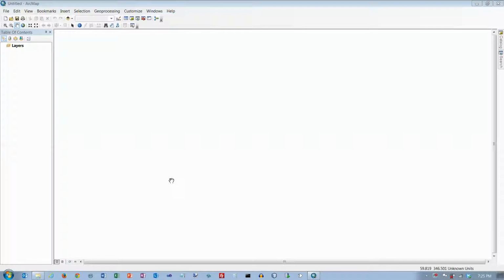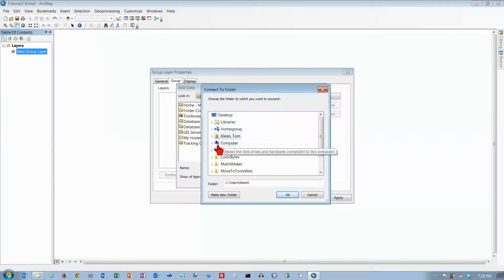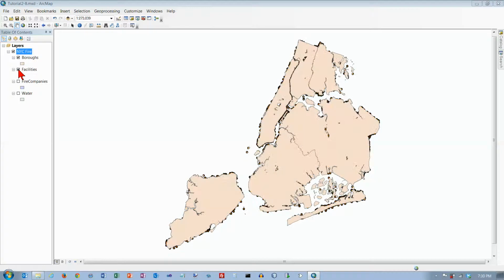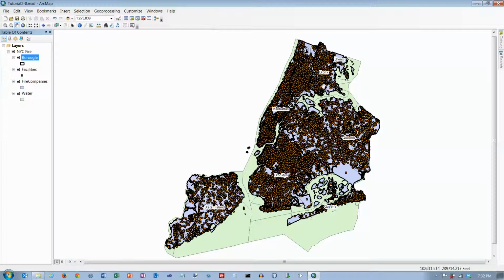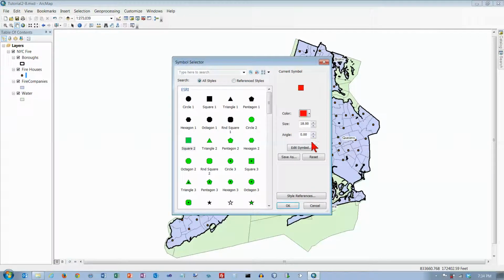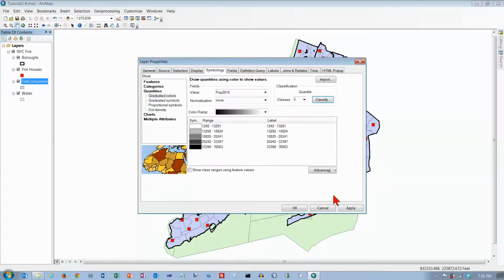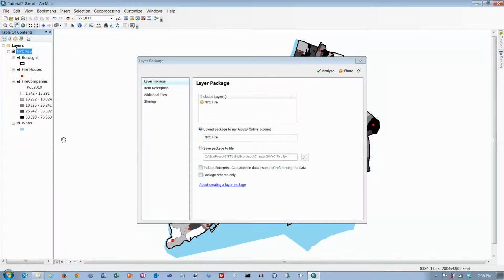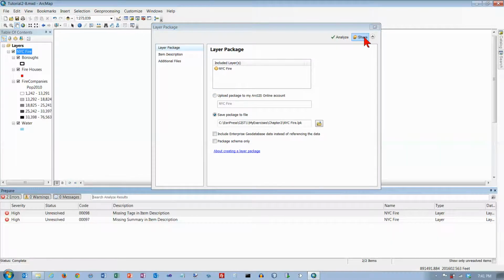ArcGIS 10.1 Tutorial, 2-8